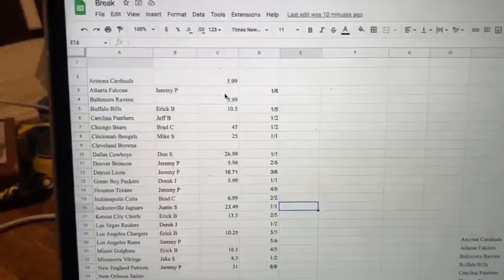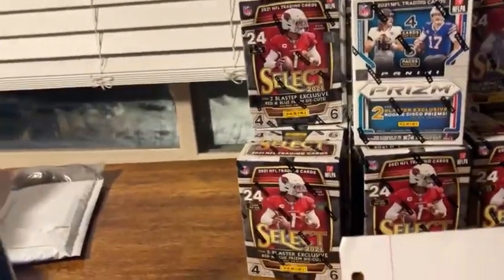12/10 Football Select Blasters break